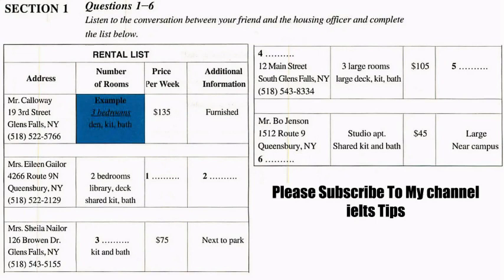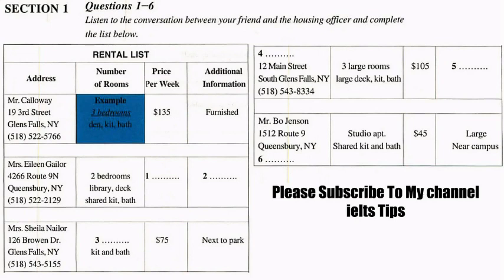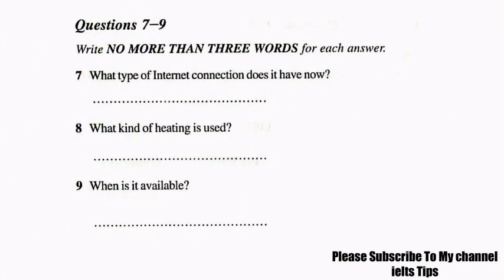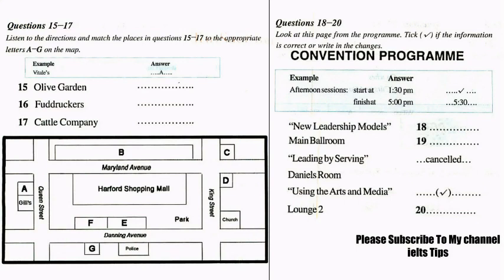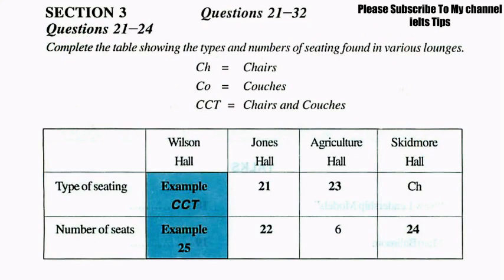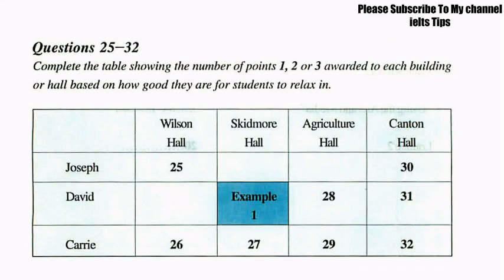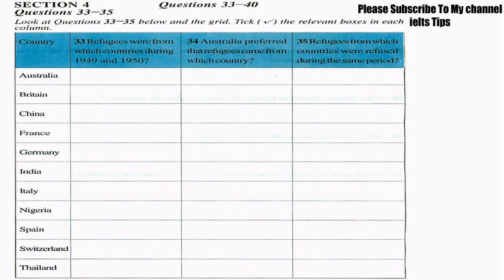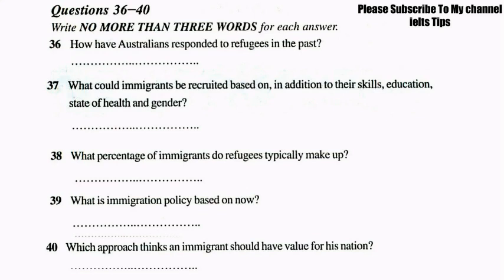VERY HARD LISTENING TEST 2022 | IDP REAL IELTS LISTENING TEST 2022 | NEW IELTS LISTENING TEST 2022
This video is designed for IELTS students seeking to achieve higher grades. It contains clear audio with online practice questions.

At the end of the test, you will have 10 minutes to transfer your answers to the answer sheet in pencil. You may write your answers in lower case or capital letters.

10 November ielts exam prediction
19 November ielts exam prediction
26 November IELTS listening exam prediction
3 December IELTS listening exam prediction
8 December IELTS listening exam prediction
10 December IELTS listening exam prediction
17 December IELTS listening exam prediction

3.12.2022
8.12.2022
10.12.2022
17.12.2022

IELTS LISTENING PRACTICE TEST WITH ANSWER 2022
HARD IELTS LISTENING TEST WITH ANSWERS